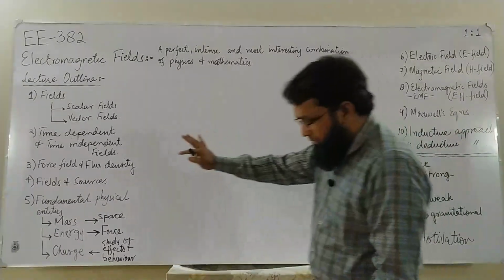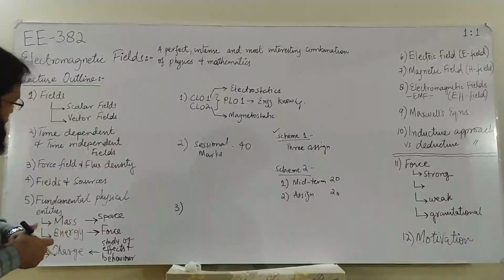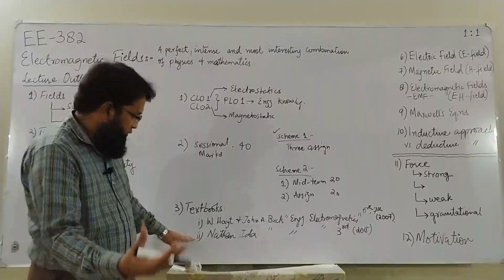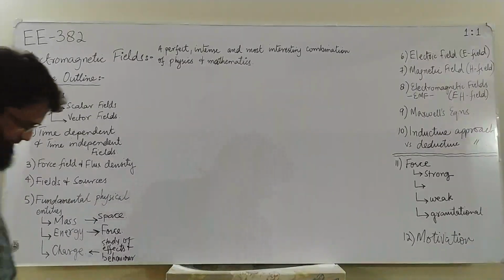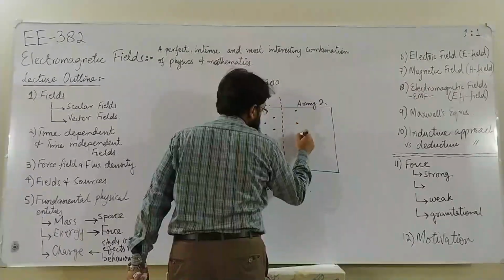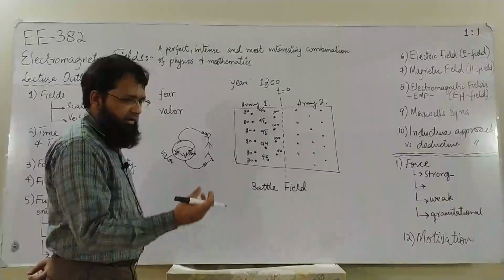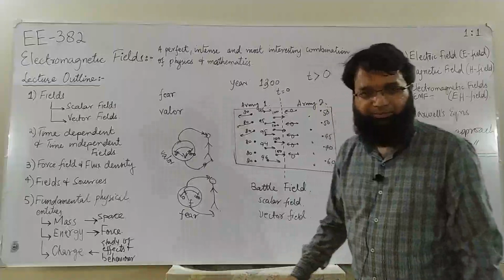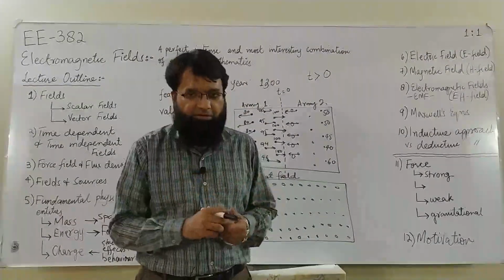Electromagnetics: Lecture 1 (1:1)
Introduction to field theory.